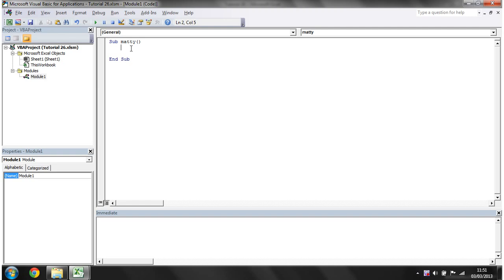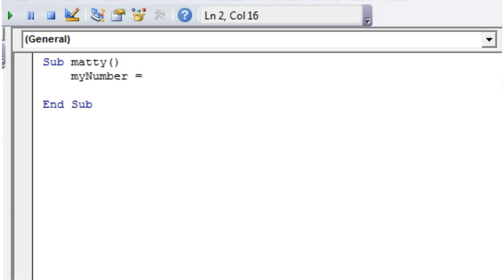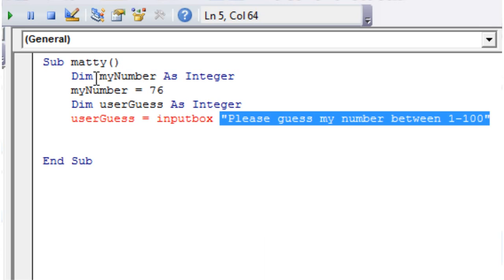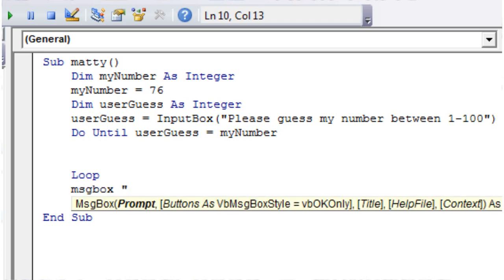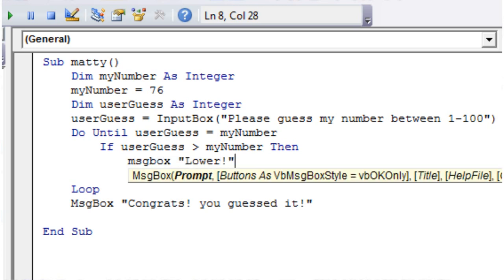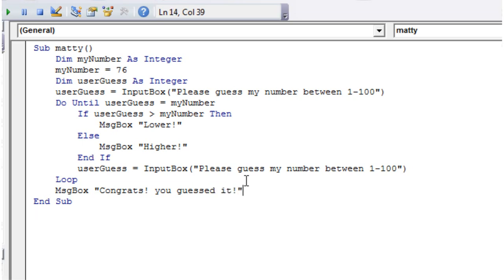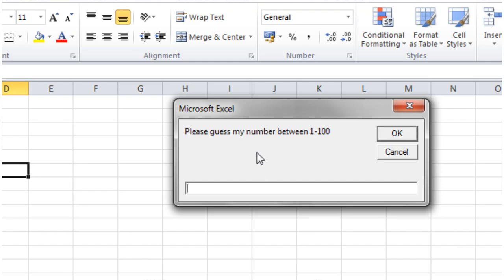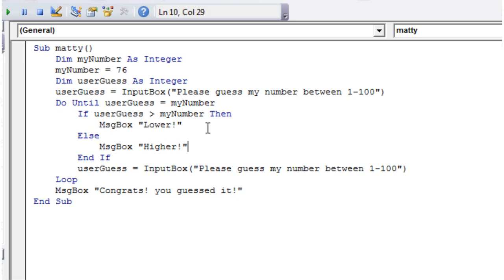Excel 2010 VBA Tutorial 26 - Do Until Loop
How to use a Do until loop to repeat code until a statement runs true.